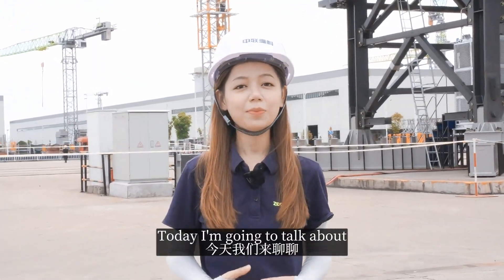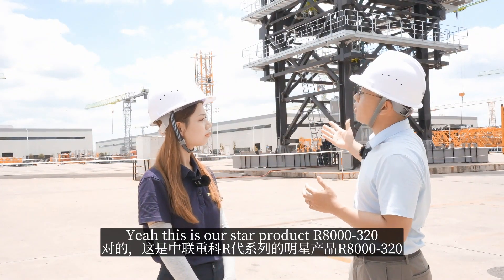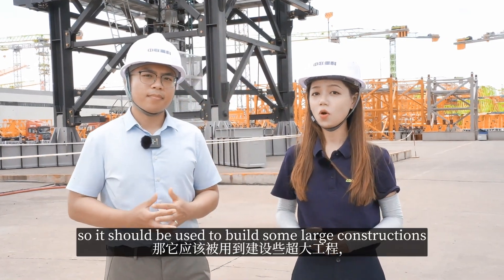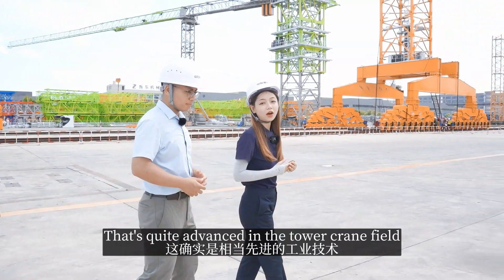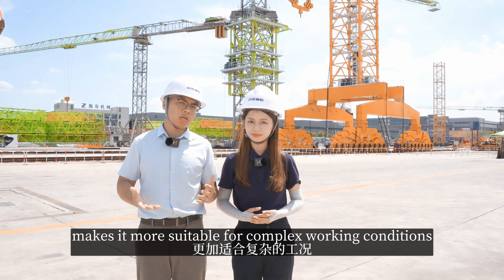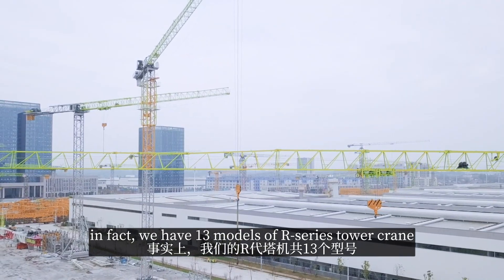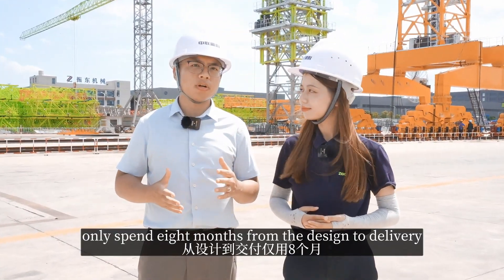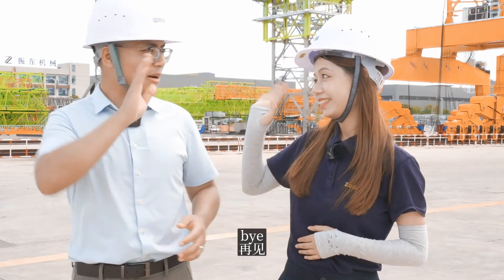Explore the World's SUPER LARGE and ADVANCED Tower Cranes | ZOOMLION Tower Crane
This video is to show the world's super large and advanced tower cranes of ZOOMLION. They are R8000-320 and R4300-200.